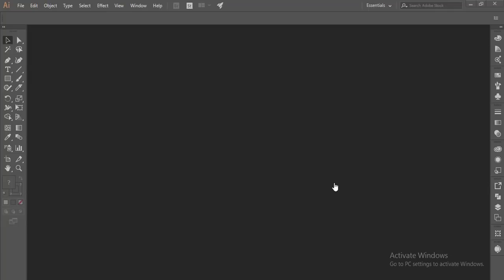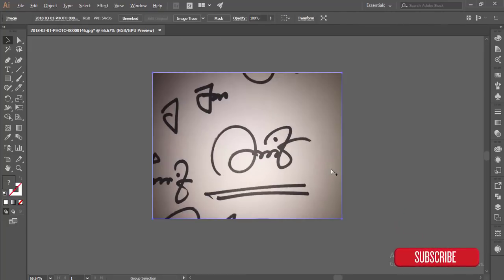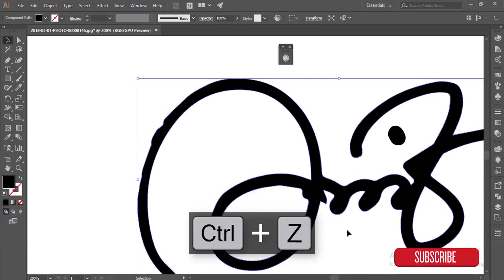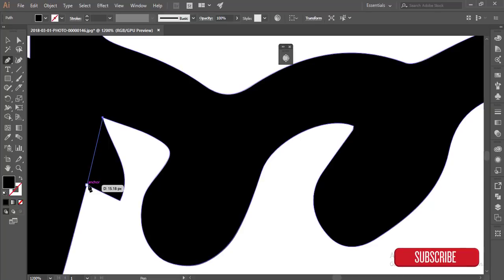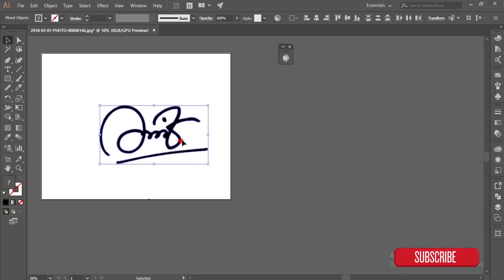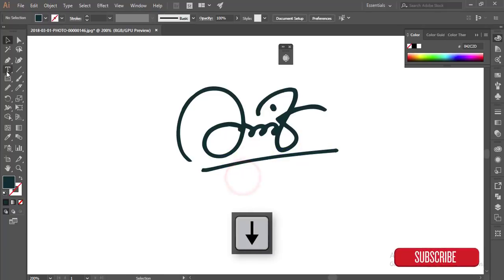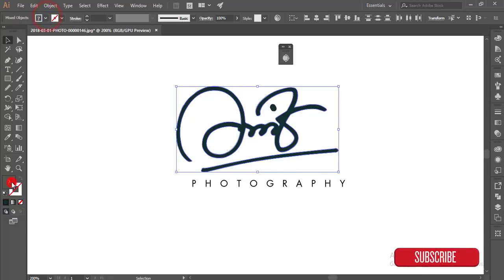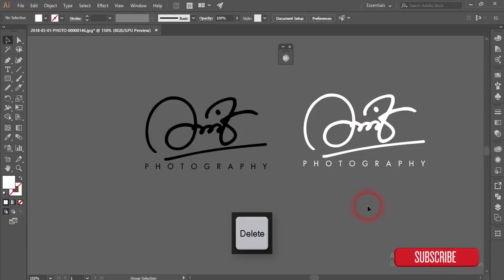Illustrator cc Tutorial: How to photography logo in Illustrator | Image trace illustrator cc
Hi Everyone i am gonna show you a new thing today. Illustrator cc Tutorial:  How to photography logo in Illustrator | Image trace illustrator cc |